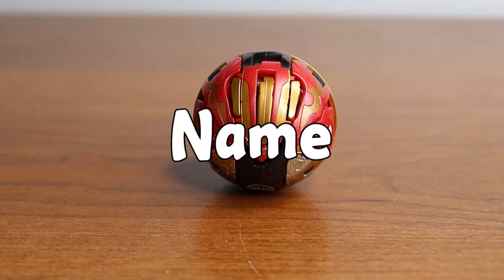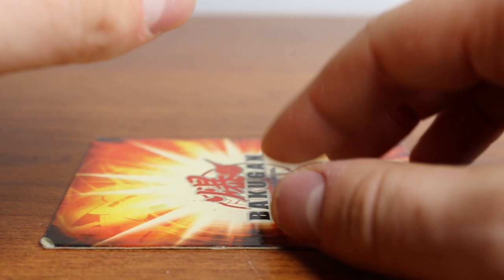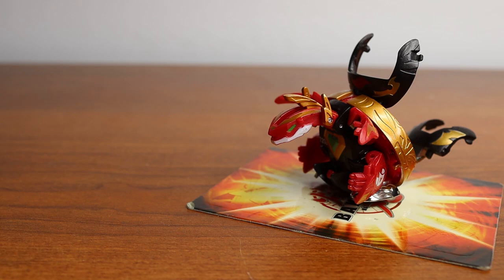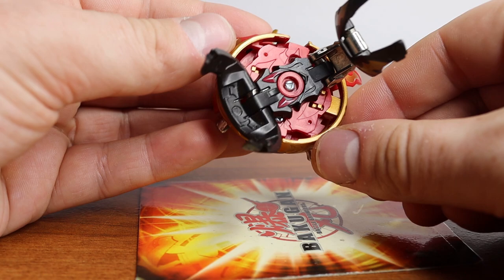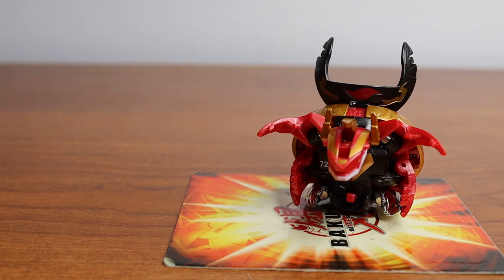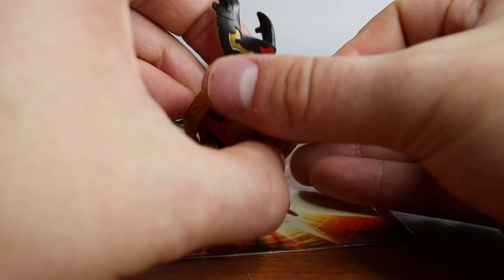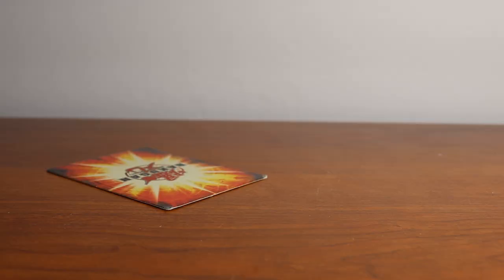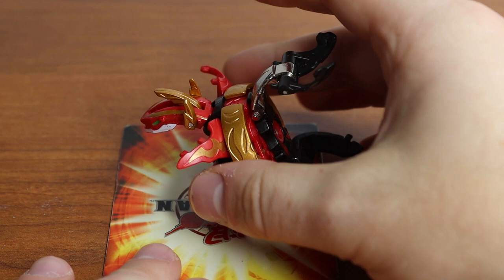BAKUTECH Made Lastboss Review!!!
Here is a review of the rare Bakutech, Made Lastboss! Let me know what you guys think of him!